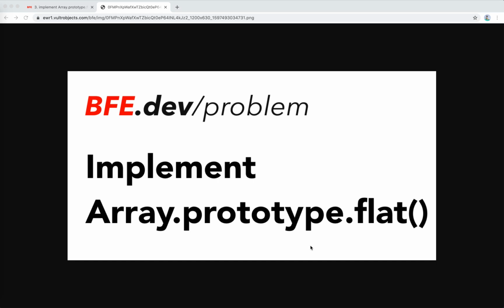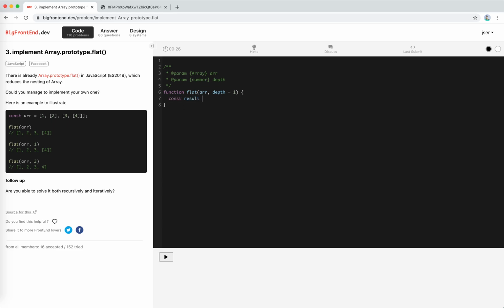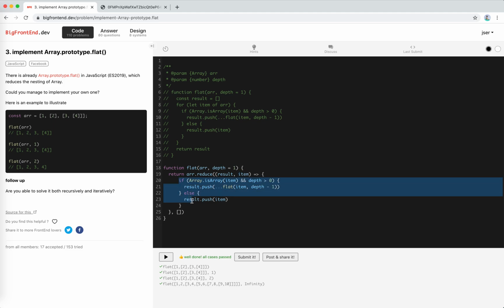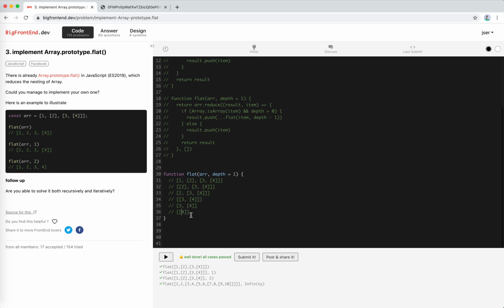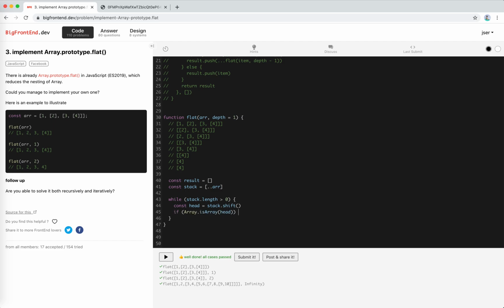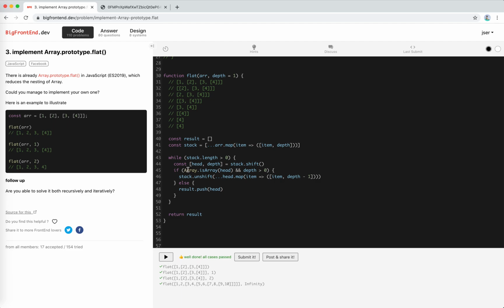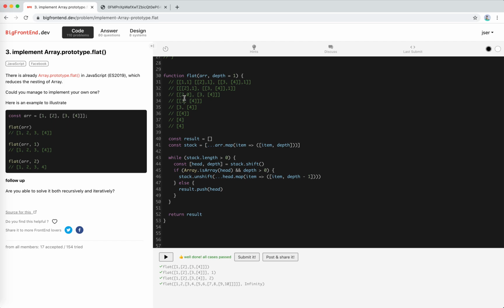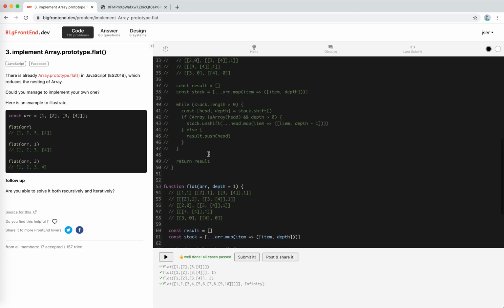BFE.dev #3 implement Array.prototype.flat | JSer - Front End Interview questions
Doing it in recursion is pretty easy, while iteration is a little mind-twisting.